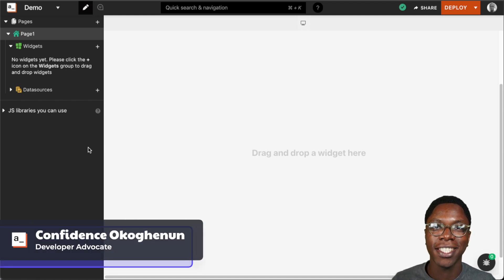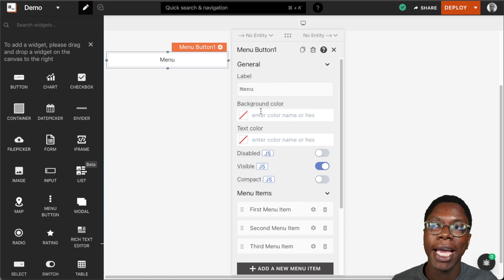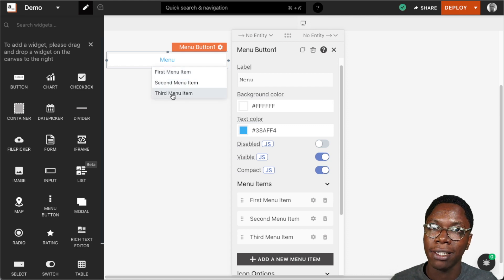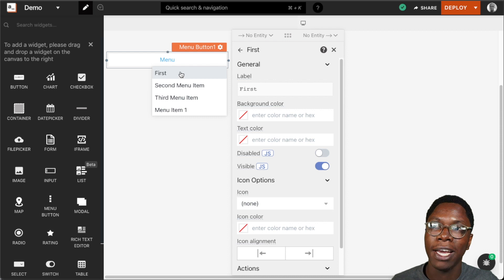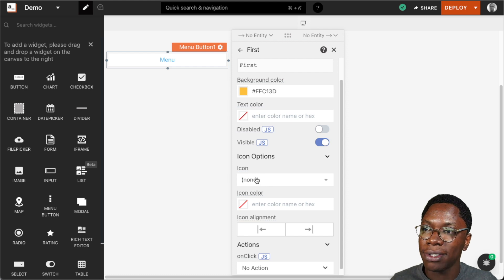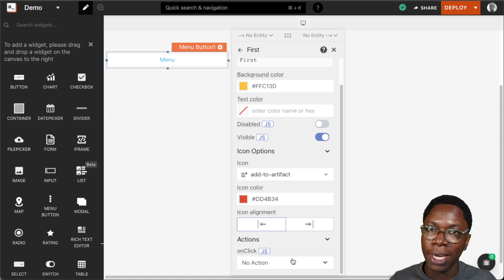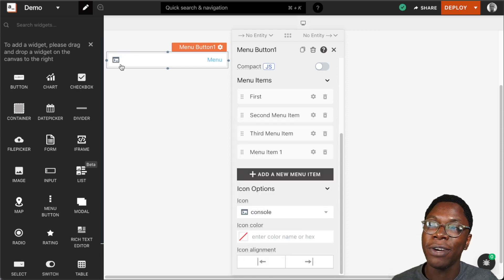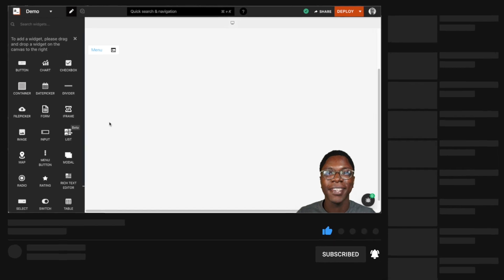How to Use the Menu Widget in Appsmith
This video explains how to use the Menu widget in Appsmith

Timestamps
0:00 Intro
0:22 Label
0:43 Background color
0:59 Text color
1:10 Disabled, Visible and Compact properties
1:38  Menu items
3:37 Icon
4:00 Icon color
4:10Icon alignment